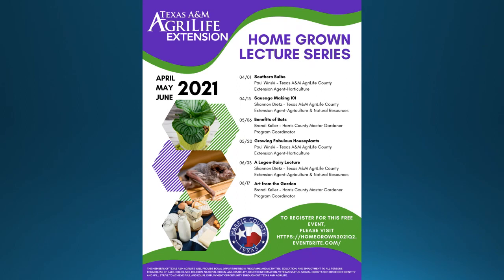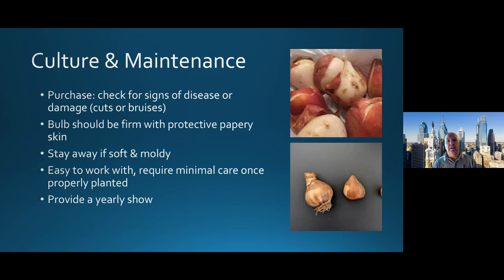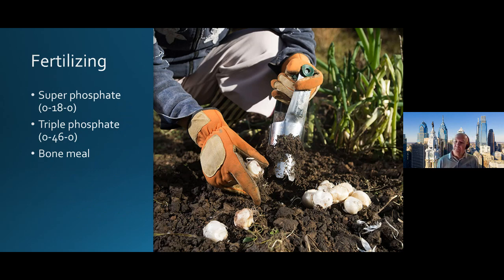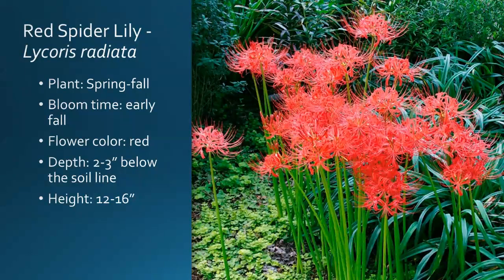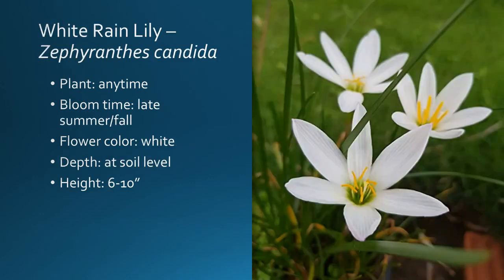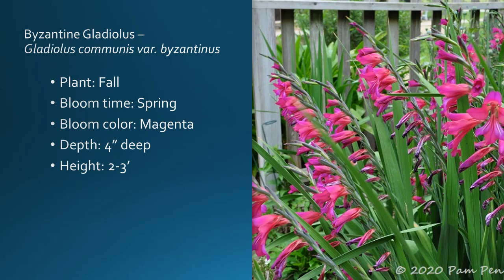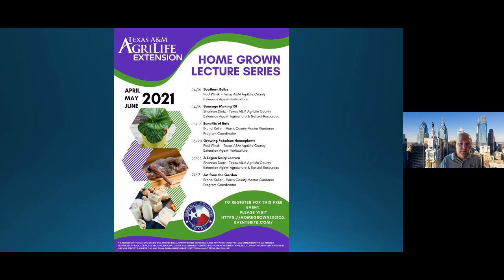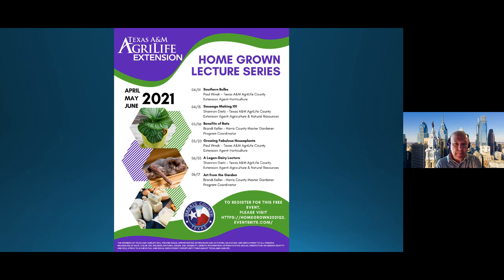Southern Bulbs - Paul Winski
Thank you for stopping by to view our latest lecture!  If you could please take a few moments to complete the survey below after you have watched the video we would appreciate it!  Your feedback keeps our programs going!